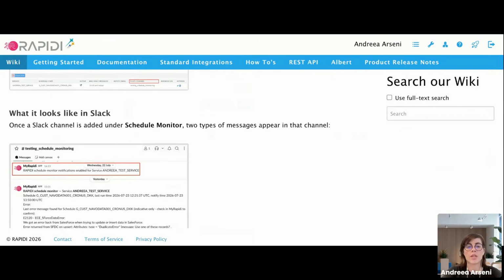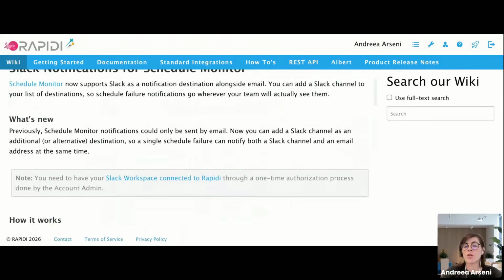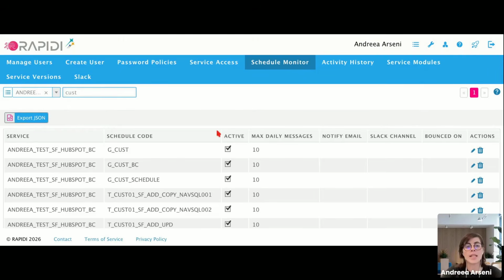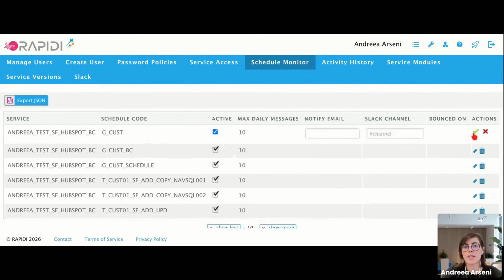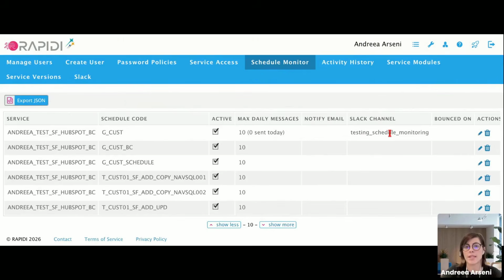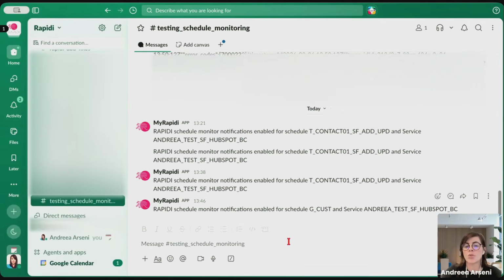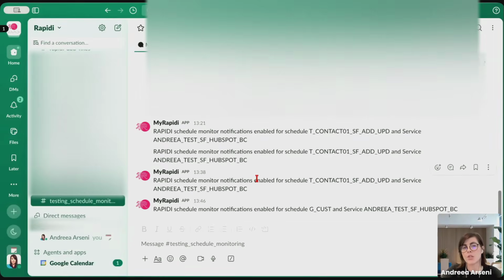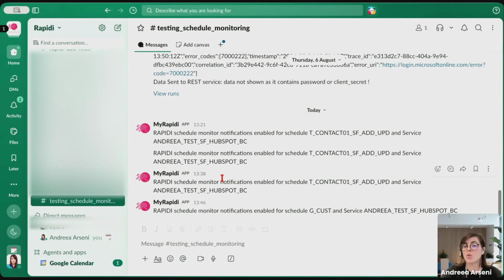[MyRapidi] How to Send Schedule Notifications to Slack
Slack notifications from Rapidi put integration schedule failures in the channel your team already works in, instead of only in an inbox. This Features Highlights Video explains how to connect a Slack workspace to MyRapidi and point Schedule Monitor at a channel.

In this video, you'll learn:
• What the Rapidi Slack integration does, and who is allowed to set it up
• How to authorize your Slack workspace from the MyRapidi admin menu
• How to add a Slack channel as a Schedule Monitor notification destination
• What a schedule failure notification looks like once it arrives in Slack

== CHAPTERS ==
0:00 What this Feature Highlight covers
0:18 Why route integration alerts into Slack
0:52 What's new: Slack as a notification destination
1:32 Connecting Slack and finding Schedule Monitor
2:39 Schedule notifications arriving in a Slack channel
4:24 Where to go next

Schedule Monitor watches your Rapidi integration schedules and raises a notification when a schedule has failed to run on time. Previously those notifications could only be sent by email. With Slack connected, a single schedule failure can notify a Slack channel and an email address at the same time, so the people who need to act on it see it where they already work. Connecting Slack is a one-time step and only an account admin can do it, from the Admin Account menu in MyRapidi. Presented by Andreea Arseni, Data Integration Consultant at Rapidi.

== ABOUT RAPIDI ==
Rapidi is a Danish data integration specialist with more than 30 years of experience connecting CRM, ERP and enterprise applications without code.